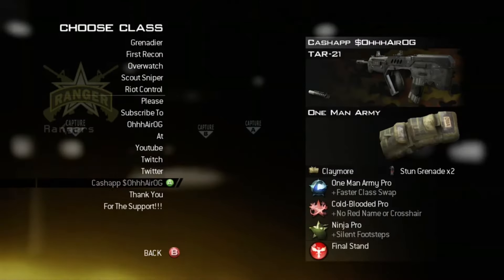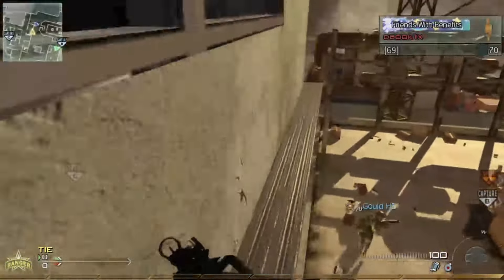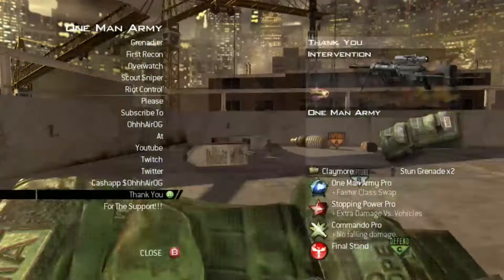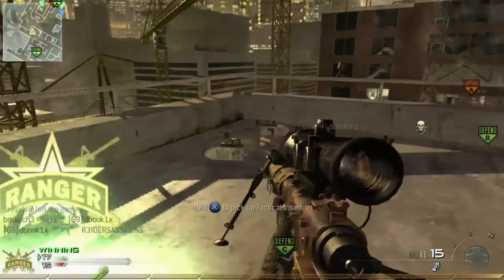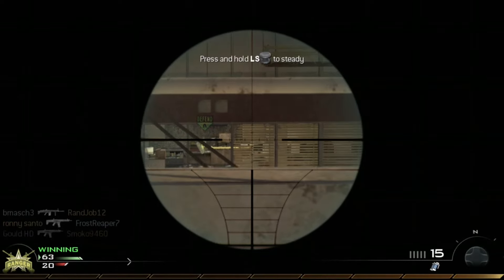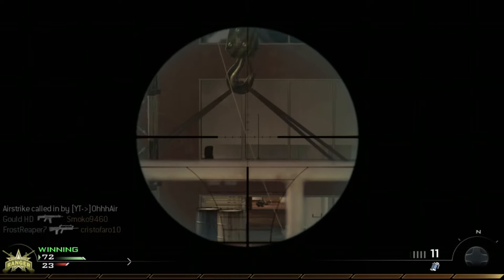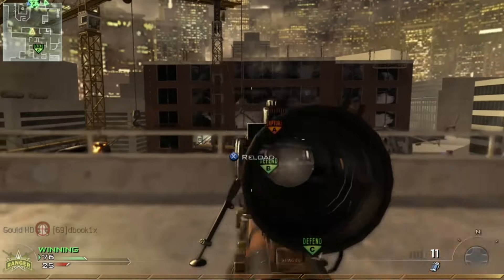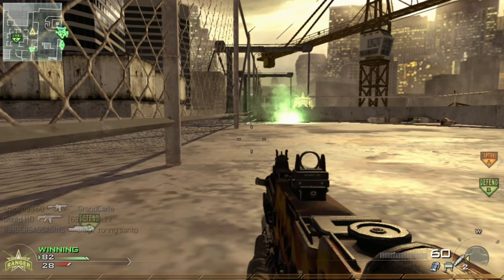Rooftop Nuking on Highrise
I hope you enjoyed this nuke video on call of duty modern warfare 2 Highrise! Trust me, I know some kills were noob tube (maybe like 5) but the rest were killstreaks, claymore, and sniping...so don't get your panties in a wad. Time was going way to fast. If you see the score at the end, we were at 195.
I appreciate you the love and the support, it means a lot to me.